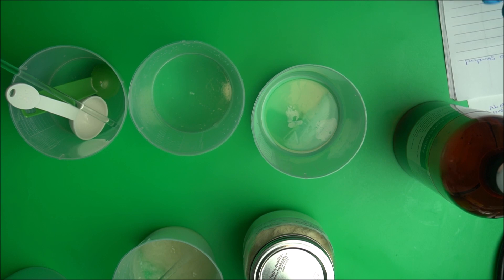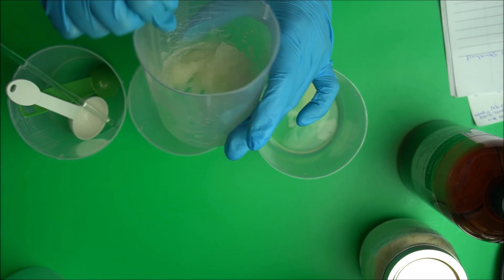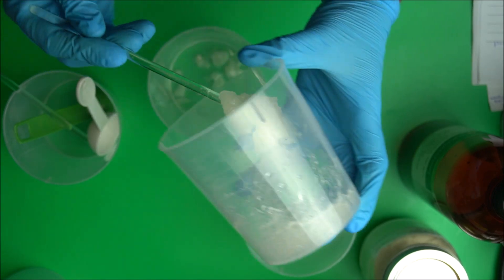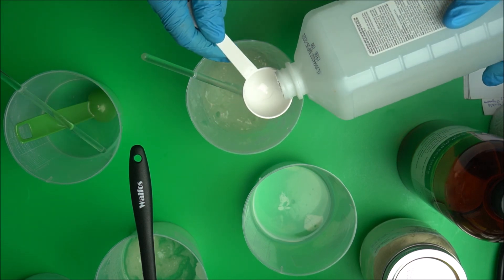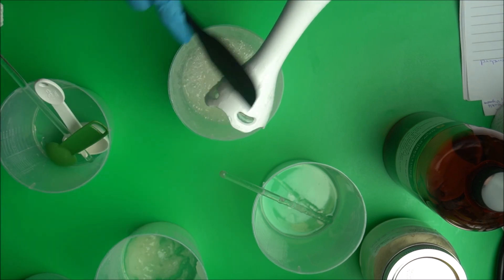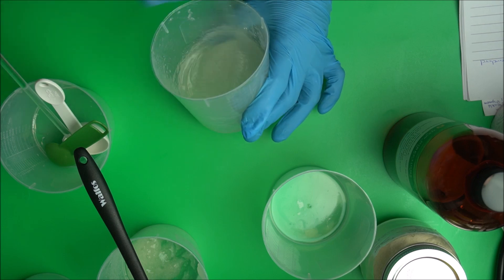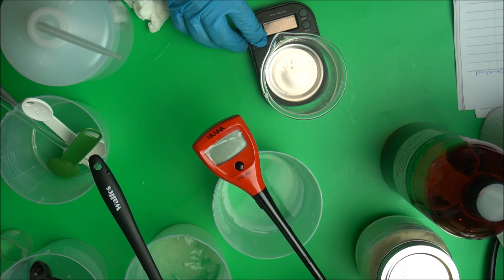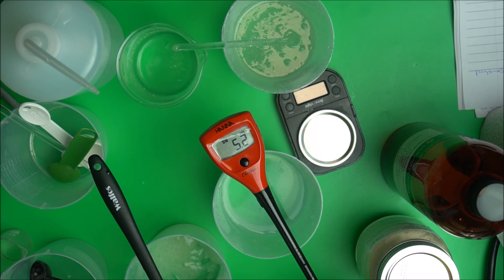Homemade Hand Sanitizer No Aloe Vera - HOW TO MAKE NATURAL HAND SANITIZER - WHO STANDARD ✔️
Homemade Hand Sanitizer No Aloe Vera - HOW TO MAKE NATURAL HAND SANITIZER / Sanitizing Gel At Home- WHO STANDARD

Step by step instruction for making professional hand sanitizing gel at home if you can not find any to buy in store.
INGREDIENTS USED IN RECIPE
Glycerin
Distilled Water
Thickener Used - Hydroxyethylcellulose (HEC)
Geogard ECT Preservative

PH Checked and adjusted to 5.3

Watch the video in full for the exact measurement used.